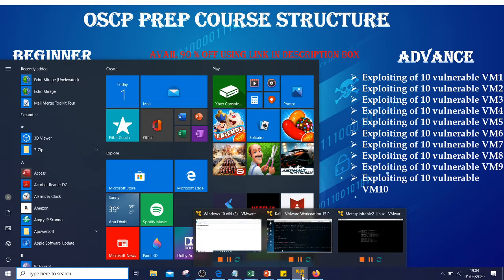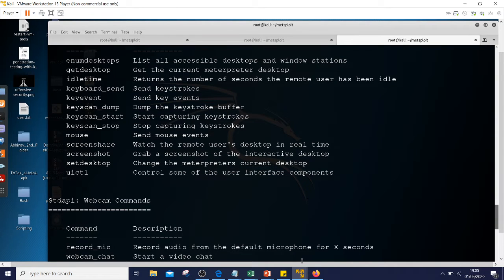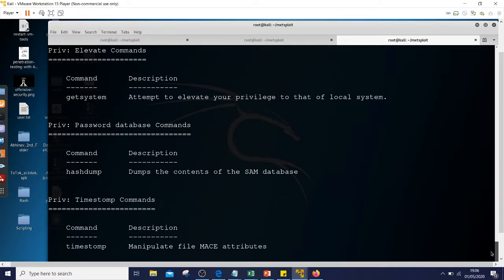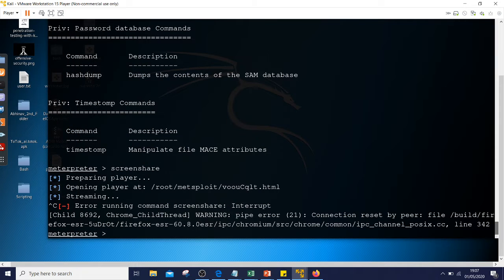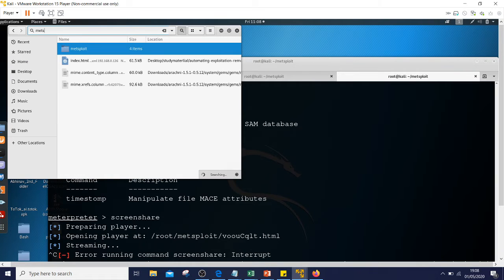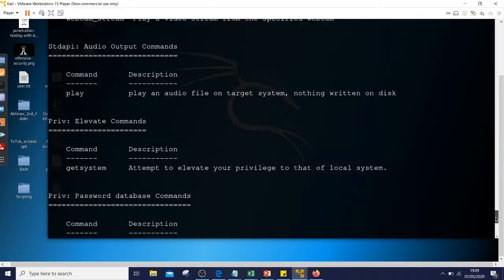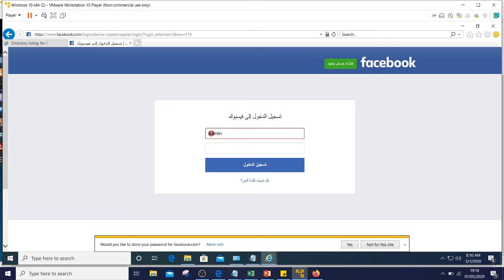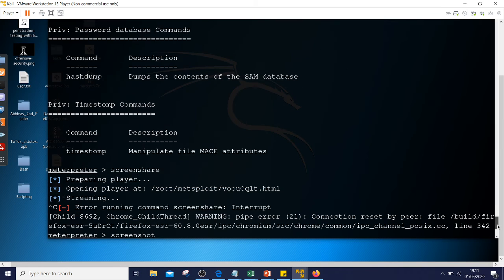Metasploit For Beginners - #3 - Modules, Exploits & Payloads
ENROLL BELOW TO ACCESS LAB & PRACTICE EXPLOITATION  OF OWASP Top 10 VULNERABILITIES & Vulnerable Machines WITH REAL WORLD SCENARIOS  - FROM BEGINNER TO ADVANCE LEVEL for OSCP preparation